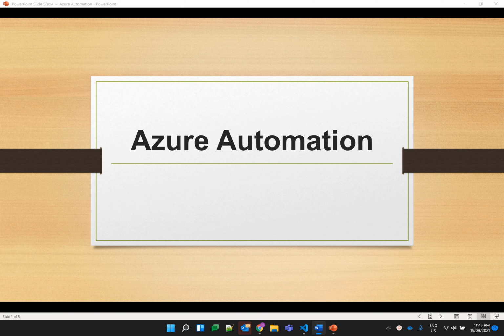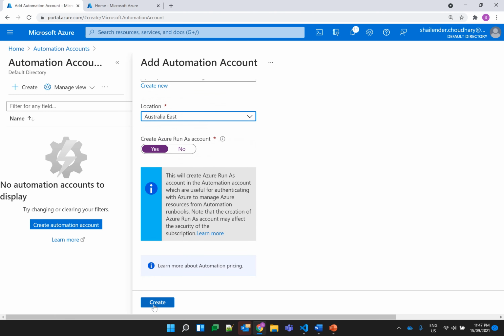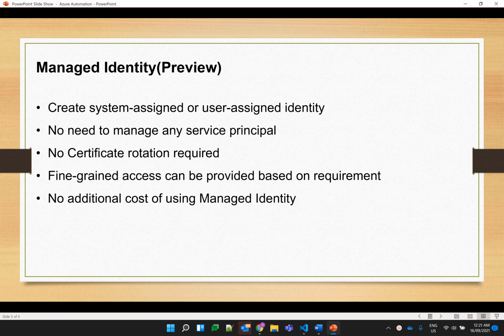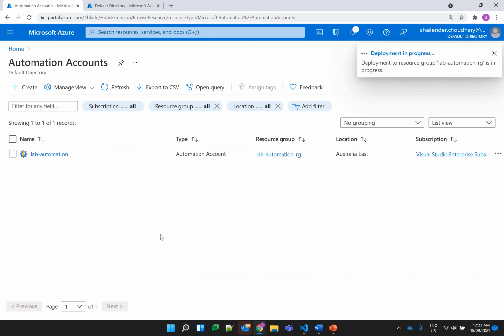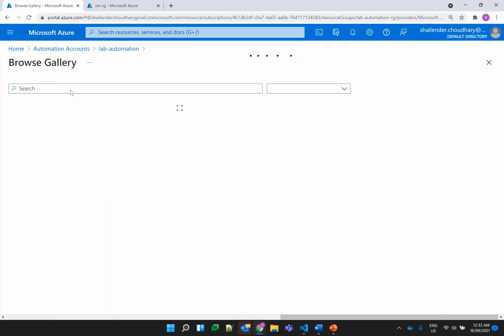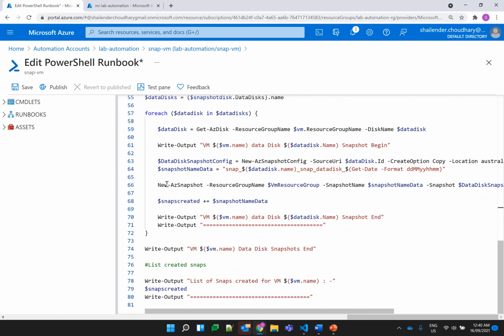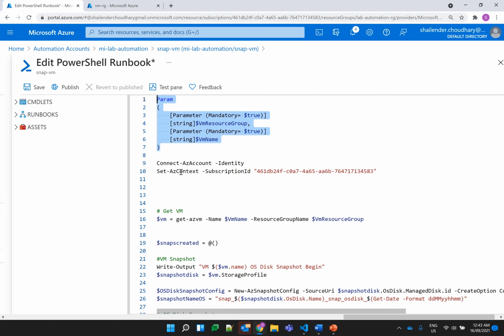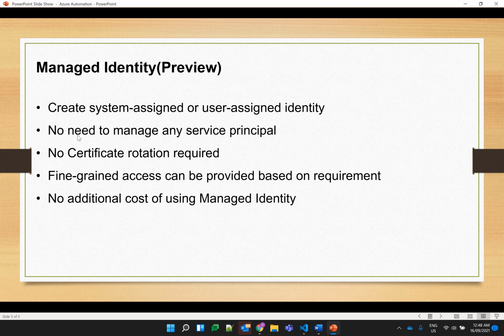Azure Automation - Run-As Account vs Managed Identity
In this video, detailed information and demo is provided for the authentication methods of Azure Automation account.